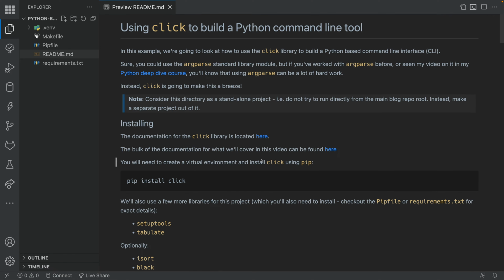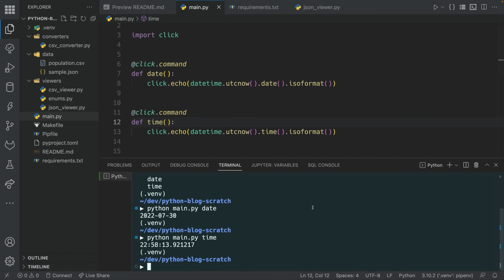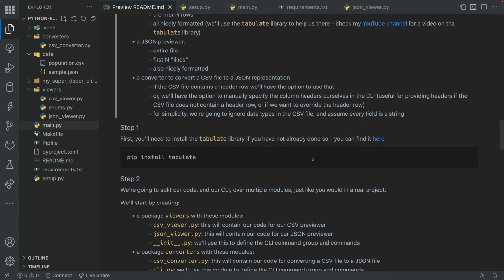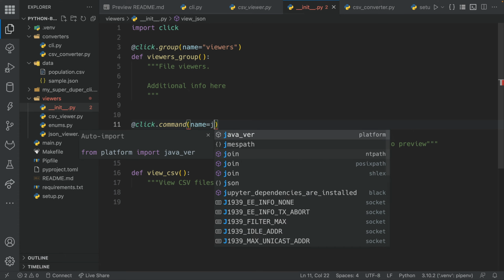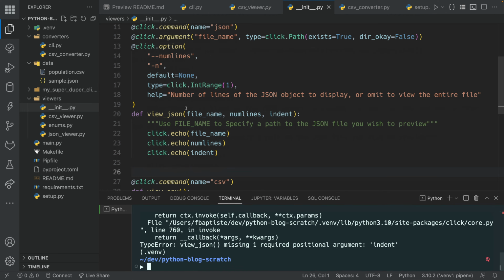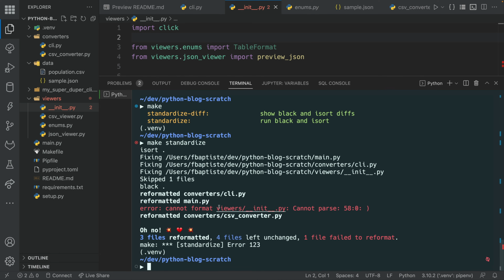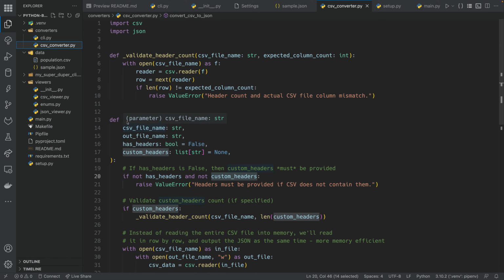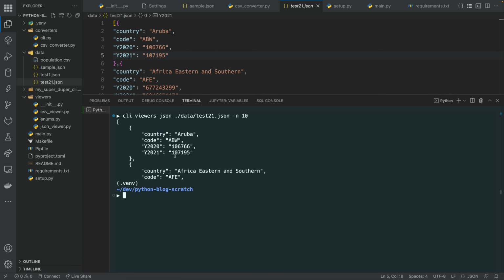Add a full-featured CLI to your Python scripts/apps using the click library.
Learn how to easily build a professional, full-featured, CLI using the click library.

This video will build a full CLI from start to finish. After this video, you'll be able to create your own CLIs in no time and with ease!